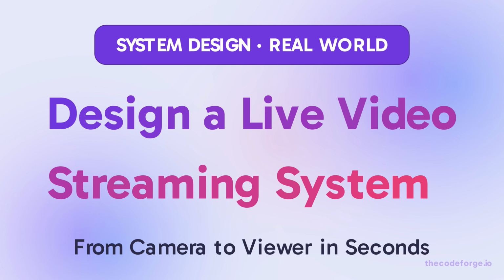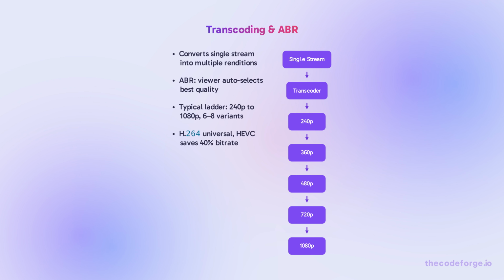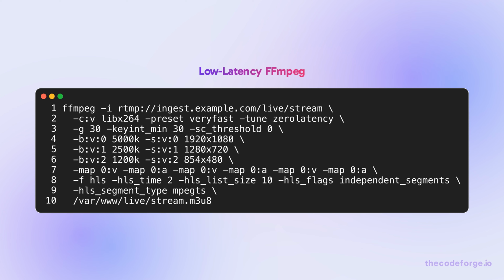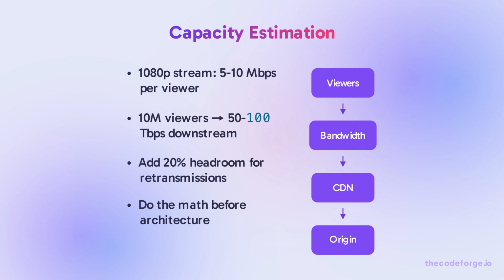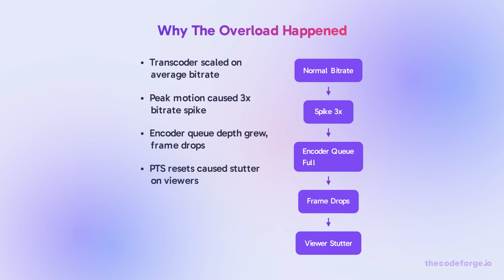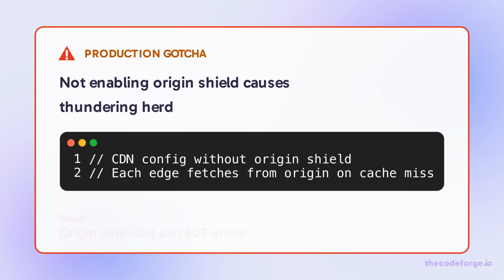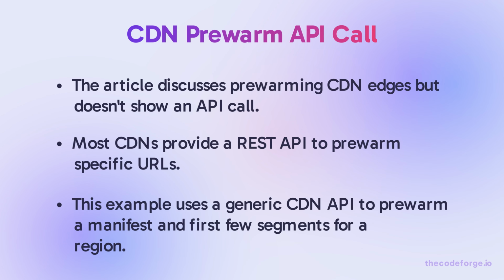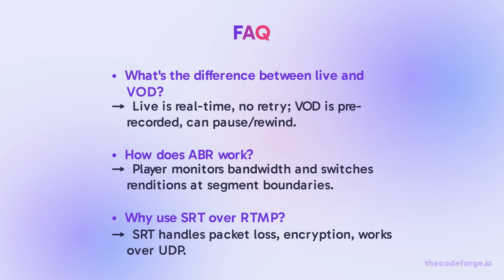A Camera Pan Outran the Transcoder Farm — Design Live Video Streaming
The transcoder farm scaled on average bitrate, but fast camera pans spiked bitrate 3x and the H.264 encoders fell behind. This is designing live streaming: ingest, the transcoding pipeline, adaptive bitrate (HLS/DASH), CDN distribution, latency vs quality, and capacity planning for spikes.

⏳ Timestamps:
0:00 - Cold open: input bitrate spiked 3x
0:27 - Intro
0:34 - What Is Live Streaming?
0:49 - Pipeline Stages Code
1:05 - Ingest Pipeline
1:31 - Transcoding & ABR
1:57 - CDN & Edge Caching
2:23 - Latency vs Quality
2:49 - Monitoring & Observability
3:17 - Player-Side Delivery
3:44 - Capacity Estimation
4:12 - Security at Edge
4:33 - input bitrate spiked 3x
4:49 - Why The Overload Happened
5:05 - The Fix
5:20 - ⚠ Gotcha: Missing low-bitrate renditions in manifest
5:33 - ⚠ Gotcha: Scaling transcoder on CPU metrics alone
5:44 - ⚠ Gotcha: Fixed GOP size equal to segment duration breaks ABR switching
5:57 - ⚠ Gotcha: Not enabling origin shield causes thundering herd
6:08 - ⚠ Gotcha: Relying on server-side timestamps for latency measurement
6:22 - ⚠ Gotcha: Embedding DRM key server URL in client code
6:34 - SRT Ingest with Redundant Push
6:52 - CDN Prewarm API Call
7:12 - Latency Measurement Pitfall
7:30 - Debugging Guide
7:42 - Interview Questions
8:05 - FAQ
8:28 - Key Takeaways
8:43 - Next up
8:54 - Wrap-up

⏭ Next up: Design an E-commerce Platform